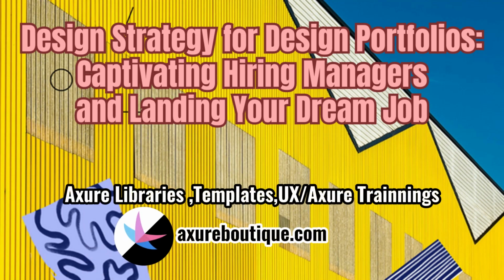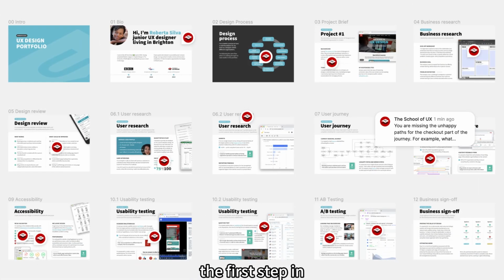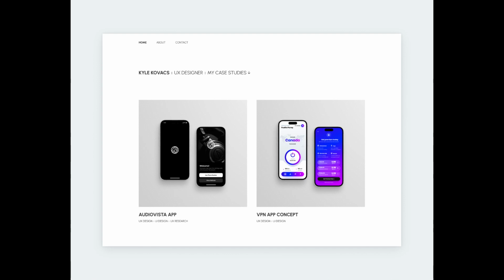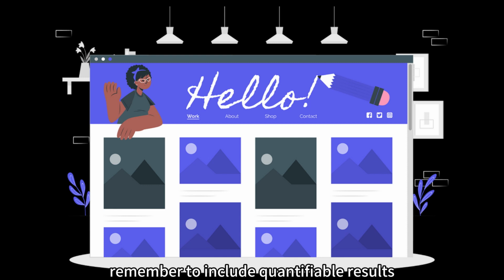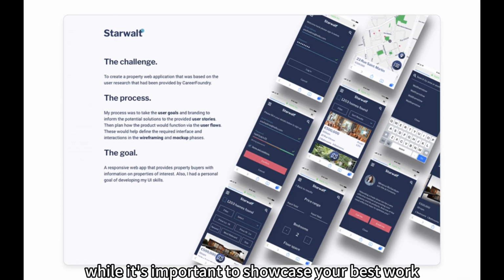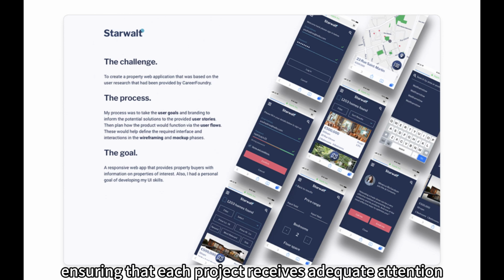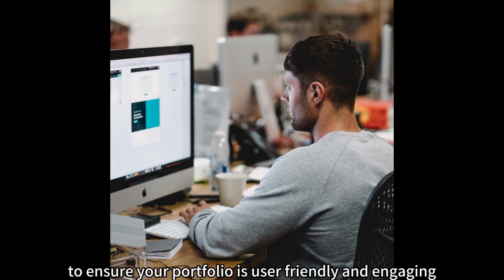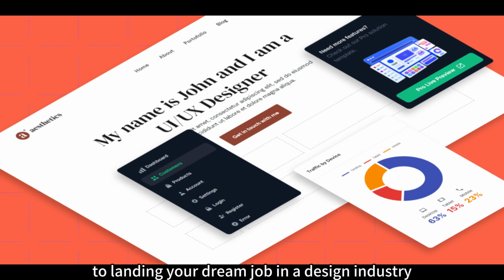Design Strategy for Design Portfolios: Captivating Hiring Managers and Landing Your Dream Job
A well-crafted design portfolio is a powerful tool for designers to showcase their skills, creativity, and expertise. However, creating an effective design portfolio requires a strategic approach that goes beyond simply showcasing your work. We will explore the key elements of a successful design portfolio and provide valuable insights into designing a portfolio that captivates hiring managers and helps you land your dream job.
Understand the Purpose of Your Portfolio:
The first step in designing a compelling portfolio is to understand its purpose. Your online portfolio should aim to grab the attention of hiring managers and make them want to have a conversation with you. It should showcase your unique skills, experience, and design philosophy, while also demonstrating your ability to solve real-world design challenges.
Differentiate Between Online and Offline Portfolios:
It's important to recognize that your online portfolio and the one you present in person are not the same. Your online portfolio should be visually appealing, easy to navigate, and highlight your best work. On the other hand, your offline portfolio should be tailored to the specific needs of the hiring manager and the team you will be presenting to.
Create an Engaging Home Screen:
The home screen of your online portfolio is the first impression you make on potential employers. Craft a compelling headline that clearly states who you are and what sets you apart. Use this opportunity to showcase your unique selling points and highlight your expertise. Remember to include quantifiable results or achievements to provide evidence of your skills and accomplishments.
Tell Your Story:
Your portfolio is not just a collection of design projects; it's an opportunity to tell your story. Share your interests, hobbies, and projects outside of design to reveal the human behind the portfolio. Including a picture of yourself engaging in something fun or interesting can help create a personal connection with the hiring manager. Be authentic and let your personality shine through.
Keep it Concise:
While it's important to showcase your best work, it's equally important to keep your portfolio concise. Hiring managers are often pressed for time, so focus on quality over quantity. Select a few key projects that demonstrate your range of skills and expertise. Aim to present your portfolio within five minutes, ensuring that each project receives adequate attention.
Pay Attention to Design Details:
As a designer, the visual presentation of your portfolio is crucial. Choose a clean and visually appealing layout that enhances the presentation of your work. Avoid distracting elements and consider using an interesting typeface to add a touch of uniqueness. If you want to stand out, consider experimenting with unconventional portfolio designs that align with your personal brand.
Regularly Update and Refine Your Portfolio:
Design trends and your own skills evolve over time, so it's essential to regularly update and refine your portfolio. Keep your portfolio up to date with your latest and most relevant work. Seek feedback from peers, mentors, or even conduct user testing to ensure your portfolio is user-friendly and engaging.

Designing an effective portfolio requires a strategic approach that aligns with your goals and the expectations of hiring managers. By understanding the purpose of your portfolio, telling your story, and paying attention to design details, you can create a captivating portfolio that sets you apart from the competition. Remember to regularly update and refine your portfolio to reflect your growth as a designer. With a well-crafted design portfolio, you'll be well on your way to landing your dream job in the design industry.